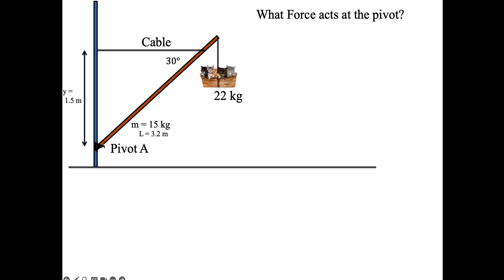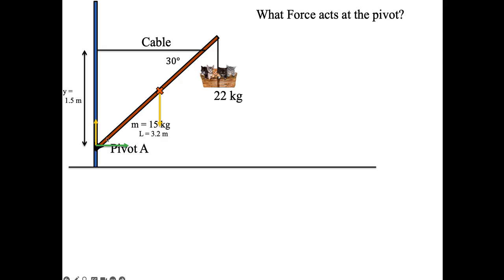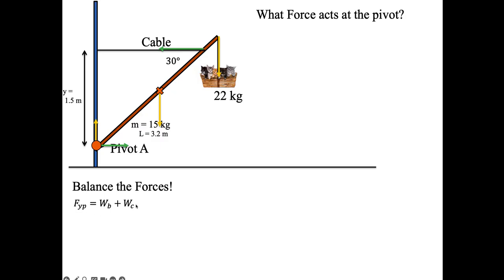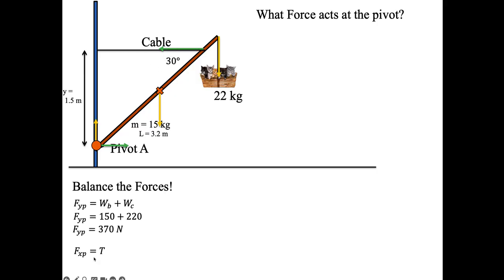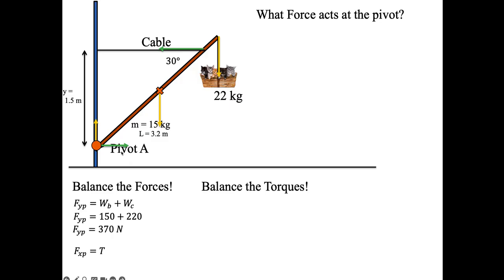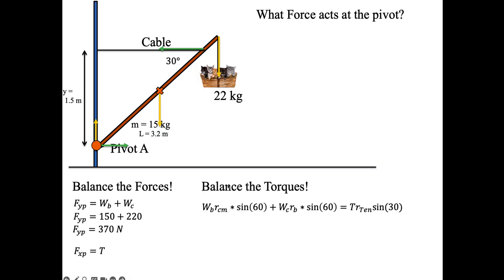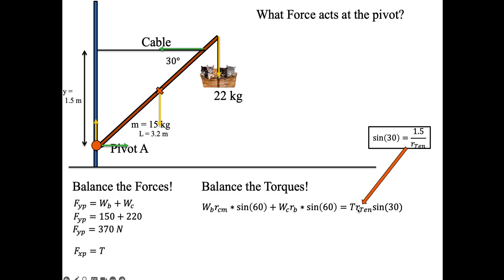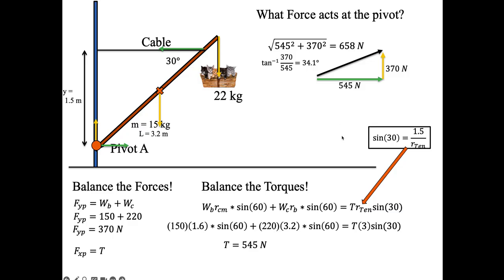Equilibrium and rotation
This is a quick example problem where we balance the forces and torques. We are looking at static equilibrium here.